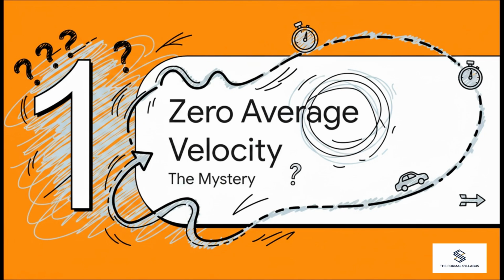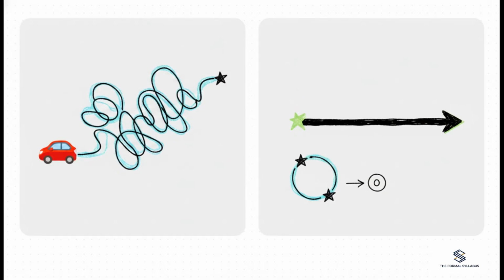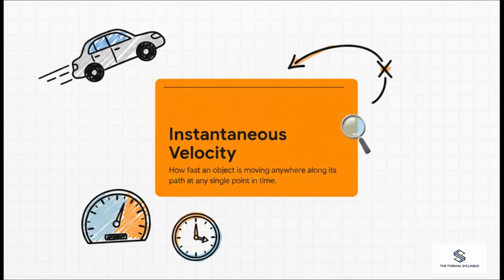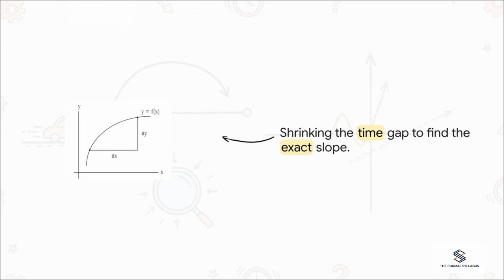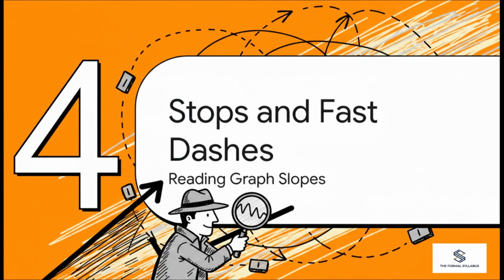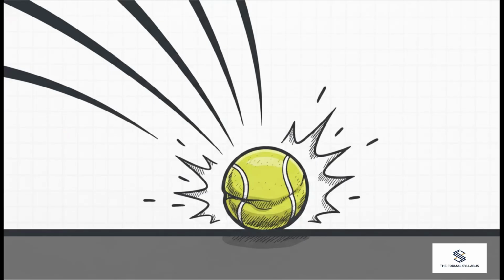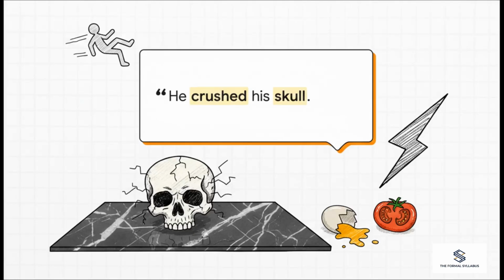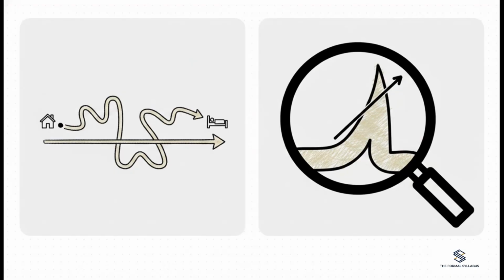Lecture 1: Powers of ten, units of measurement, dimensions (Physics)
Everything in physics starts with a measurement. In this introductory lecture Classical Mechanics series, explores the fundamental "pillars" of the physical world: Length, Mass, and Time.

This video is part of The Formal Syllabus archive, designed to provide a structured, university-level education for free. We go beyond simple equations to understand the scale of the universe—from the subatomic to the galactic.